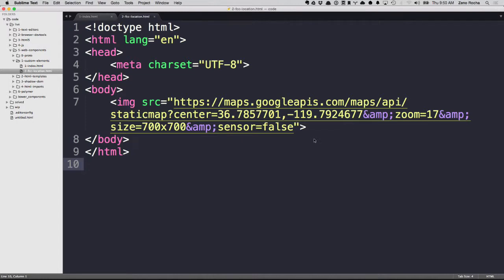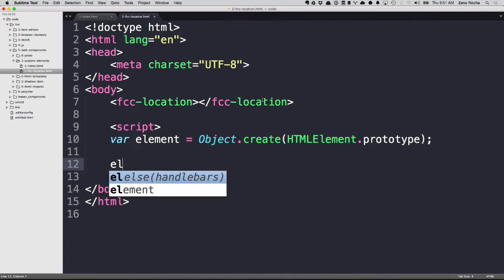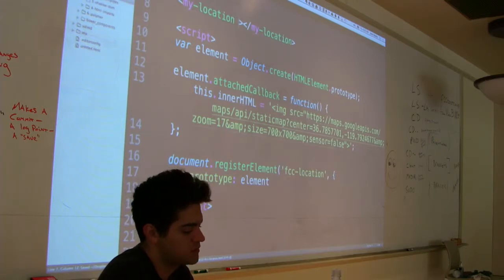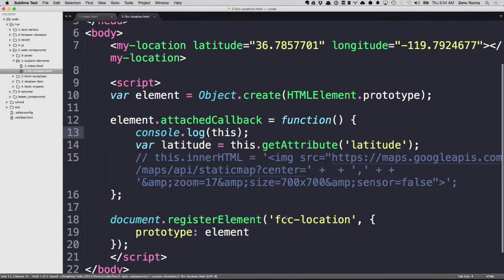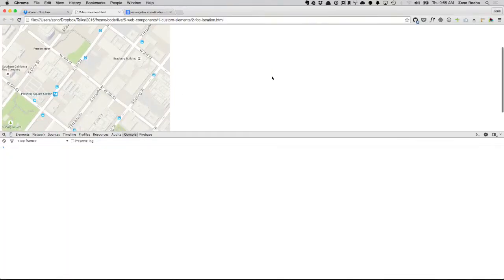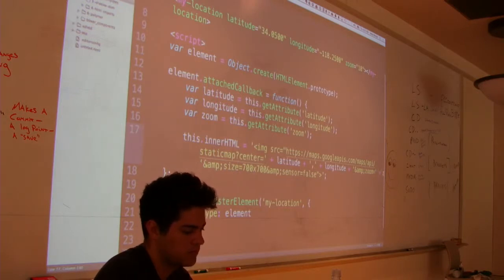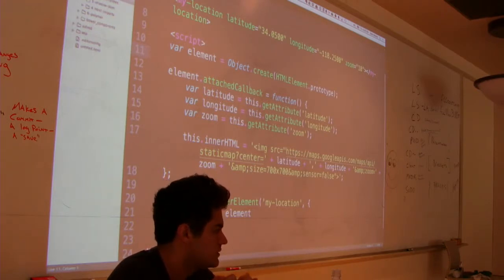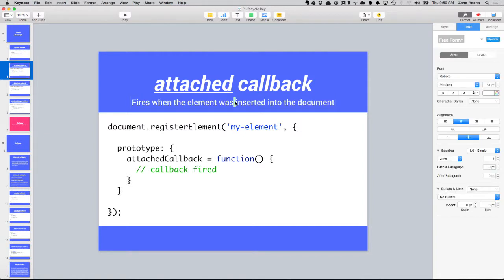Polymer Day 4 Part 8.mov